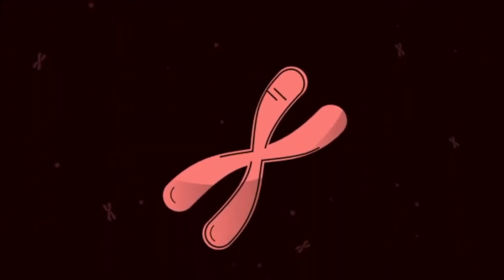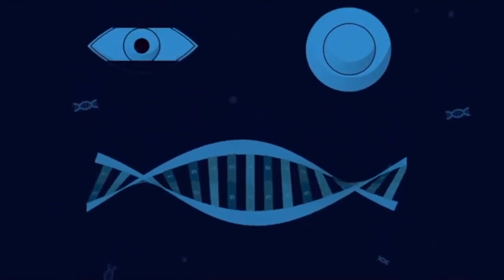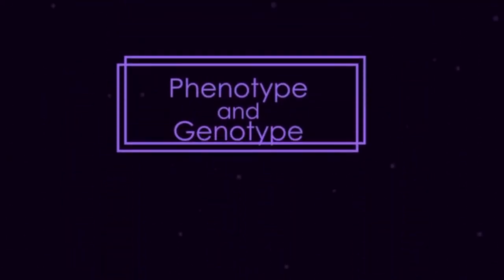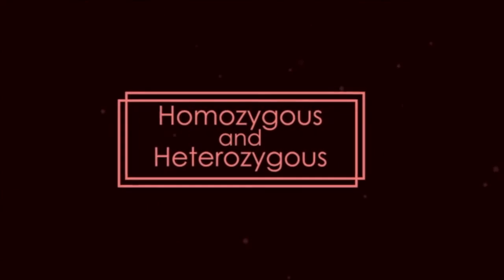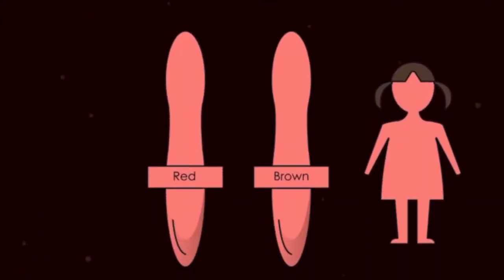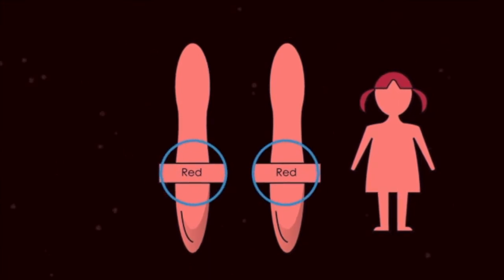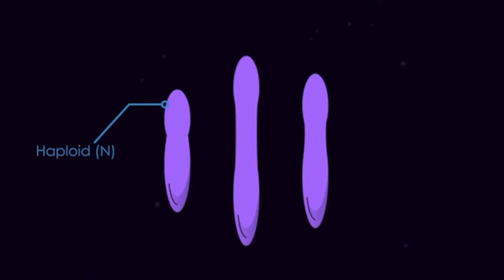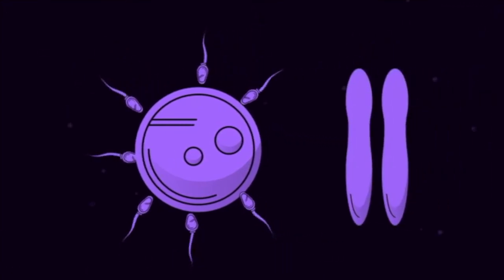Genetic Testing | Cell Splitting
Breaking down Genetic Testing and Cell splitting.